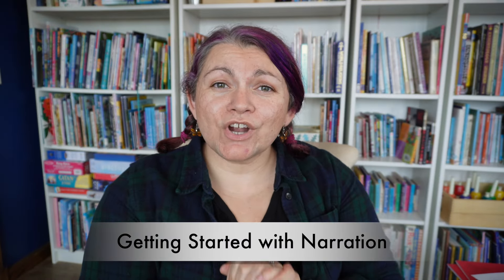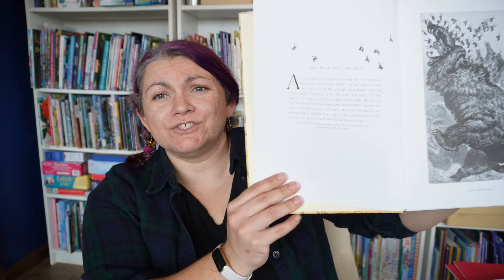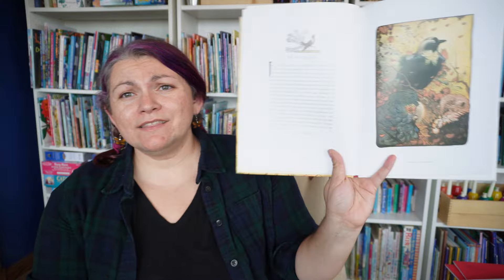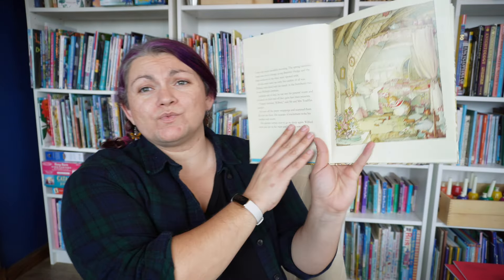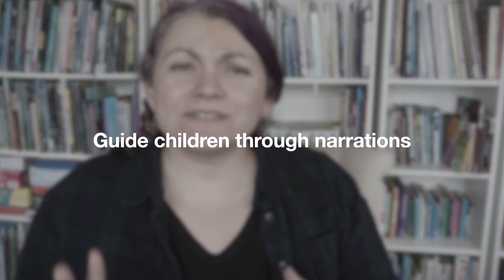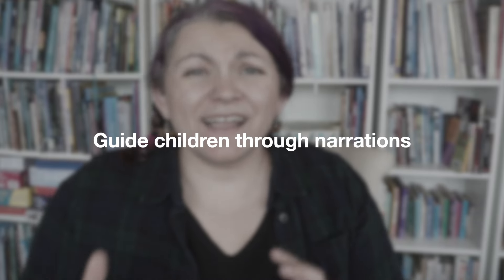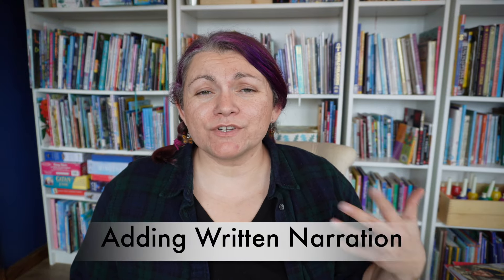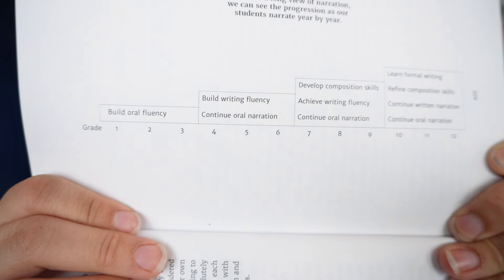How We Use Narration in Our Homeschool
In this video, I go into detail about how we use narration in our homeschool, including steps to get started and tips for parents.

Steps of narrating:
1. Start with very short stories
2. Short stories
3. Narrate other subjects
4. Copy verbal narrations
5. Written narrations

00:00 Intro
00:09 What is narration?
1:17 Why use narration?
2:44 How we use narration
3:33 Know and Tell
3:47 Getting started
5:11 Tip for parents
5:50 Next step
6:43 Start with stories
7:27 Guiding the children in their narrations
8:08 Adding more narrating
9:54 Narrating with multiple students
12:10 Adding written narration
16:59 Example of written narration (5th grade)
19:08 Example of verbal narration typed by parent (3rd grade)
20:47 Creative narrations
22:40 Example of creative narration for geography

Hi!  I'm Julia.  I am a homeschooling Mom to my four fun little people.  Our homeschool has elements of Montessori and Charlotte Mason, with a little Waldorf thrown in.  We live in Vermont where we have a large kitchen garden and home orchard and are trying to live more seasonally and sustainably.  My main goal is to raise good humans.  Come join us on our journey!